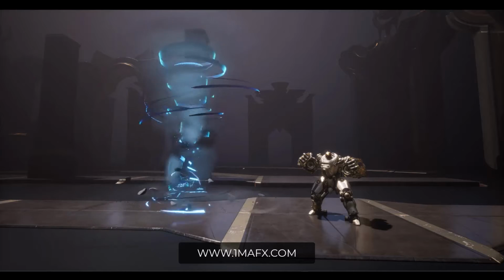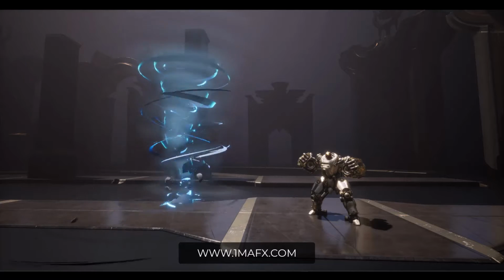Stylized Tornado VFX - Teaser